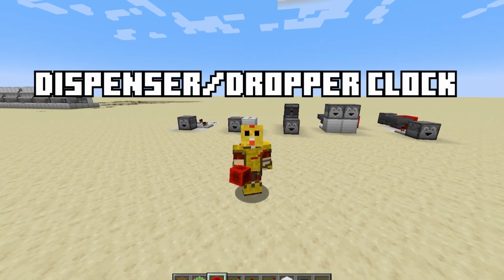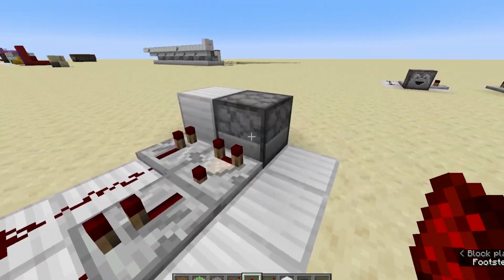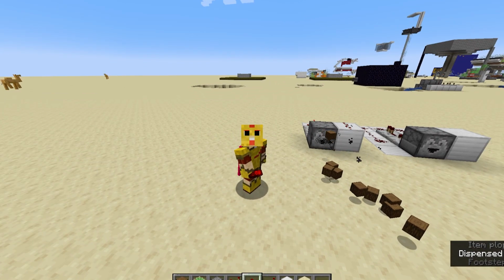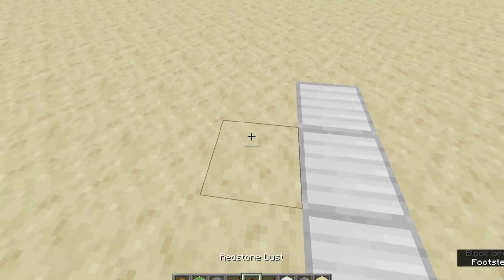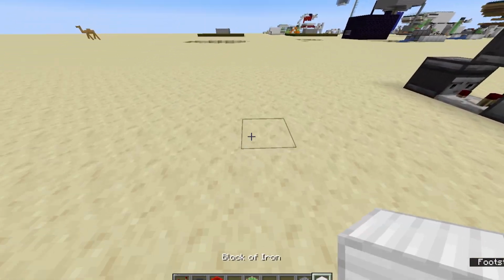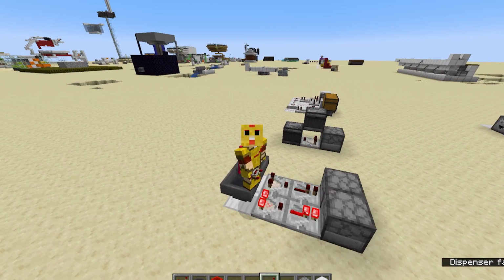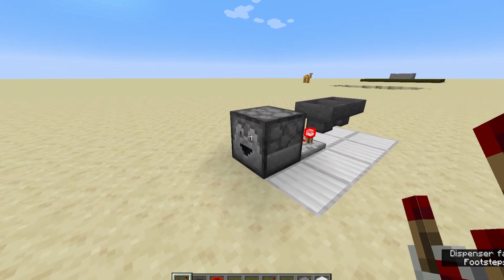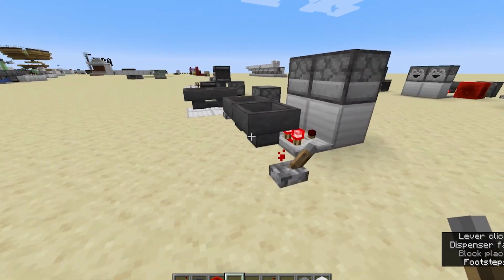EASY Dispenser/Dropper Clocks You Can Use | Minecraft 101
Learn how to build various dropper/dispenser redstone clock designs in Minecraft! This tutorial covers several options, from simple to complex, to help you choose the best clock for your specific needs. We'll explore the mechanics behind these clocks, including timing adjustments and redstone signal strength control. Whether you're a beginner or an experienced redstone engineer, this video will provide you with valuable insights and practical tips.

Title: funny cat
Artist : Sunha Lee
Genre : Acoustic BGM
Mood : funny, cut, lovely
0:00 Intro
0:15 Design 1 by Dukester
1:07 Design 2
1:58 Problem with these designs
2:26 The Solutions
3:17 Design 3
4:19 Design 4
5:48 Design 5
6:48 Outro